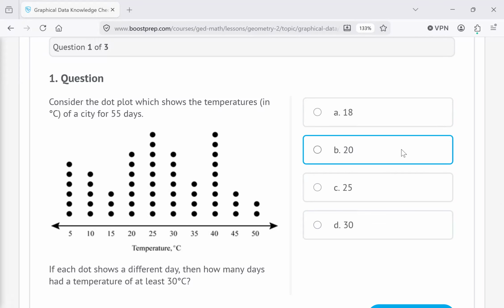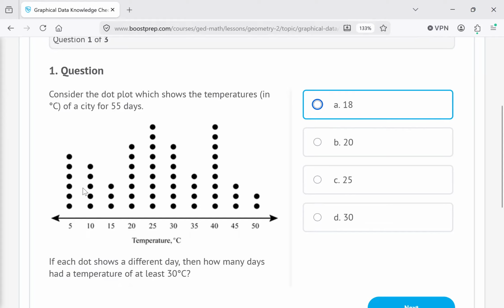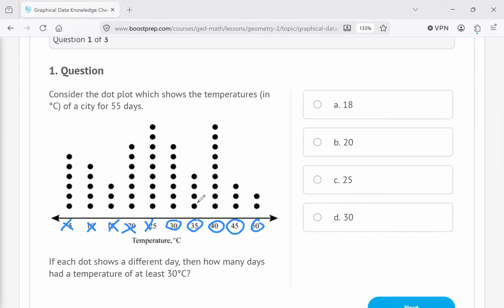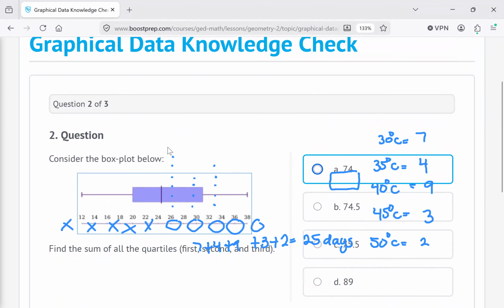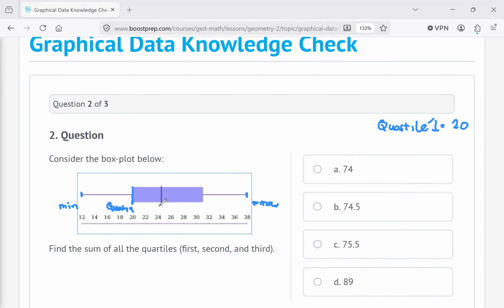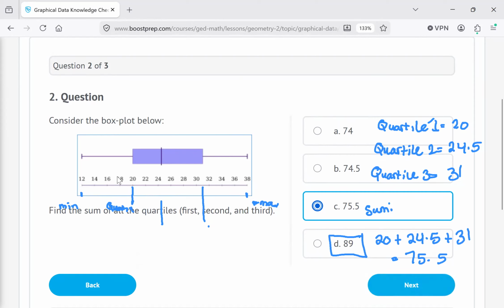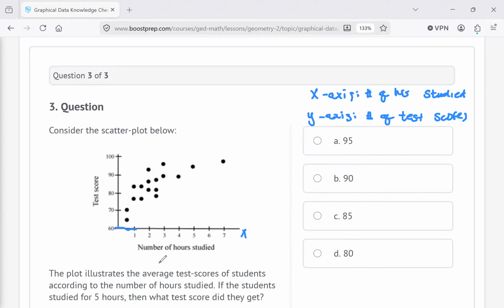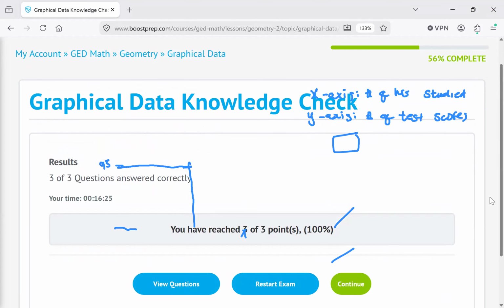GED: Graphical Data Knowledge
In this math video I will do a GED math video regarding graphical data.